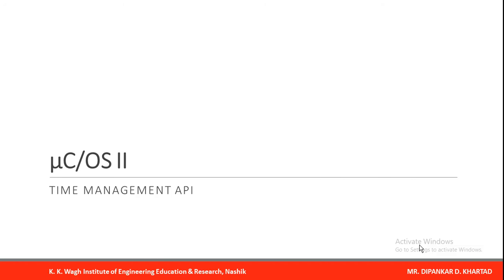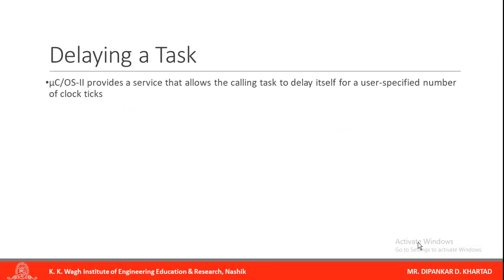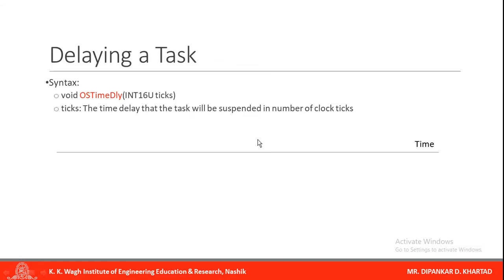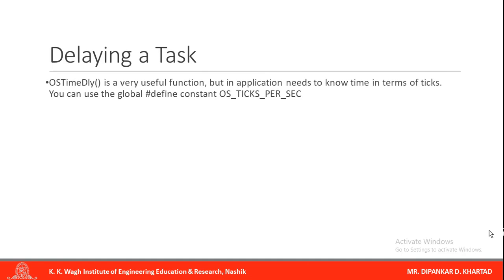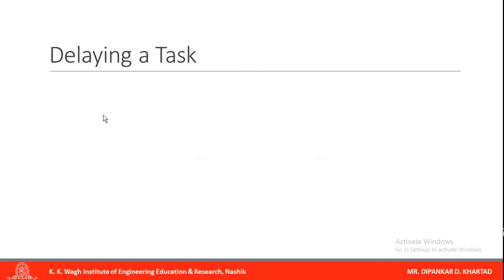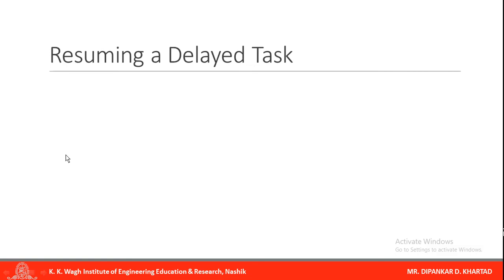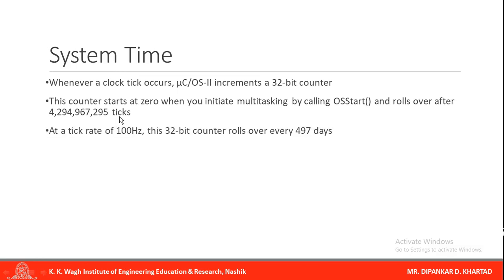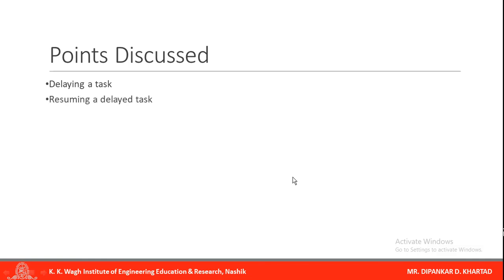Time management functions used in μC/OS II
Syntax of Time management functions used in μC/OS II is explained
by
Mr. Dipankar Dharmrakshit Khartad,
Assistant Professor,